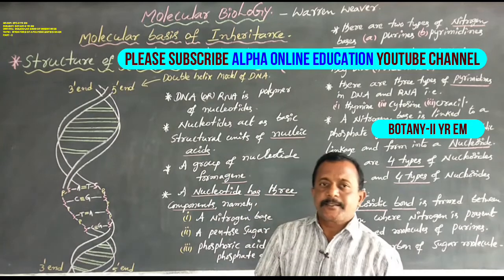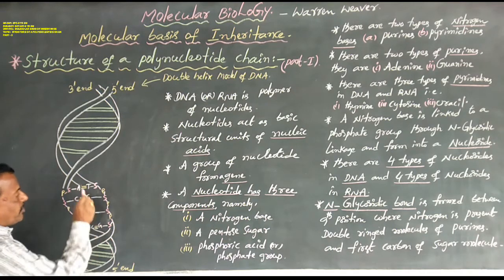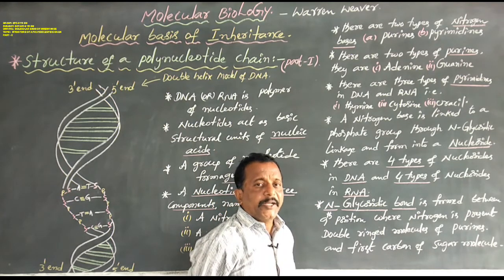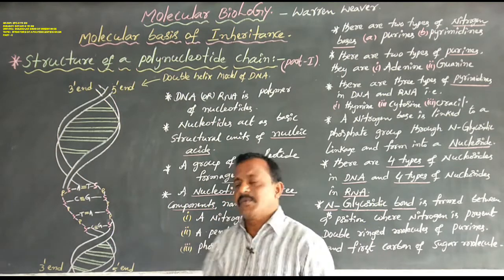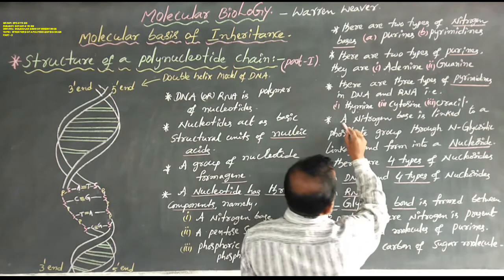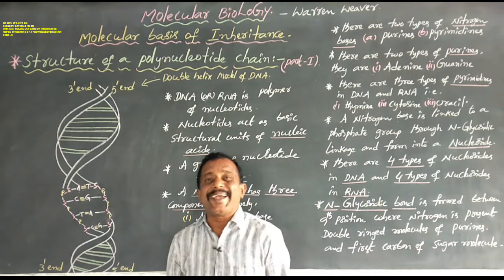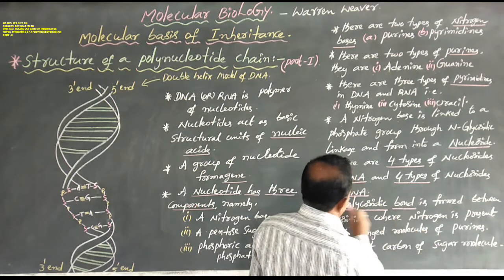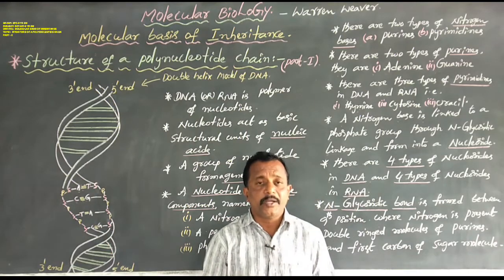INTER-II YR EM: BOTANY-II YR EM: TOPIC: STRUCTURE OF A POLYNUCLEOTIDE CHAIN PART - 2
INTER-II YR EM:  BOTANY-II YR EM:
UNIT-IVA:  MOLECULAR BASIS OF INHERITANCE
TOPIC:  STRUCTURE OF A POLYNUCLEOTIDE CHAIN PART - 2
B2ENSPN169